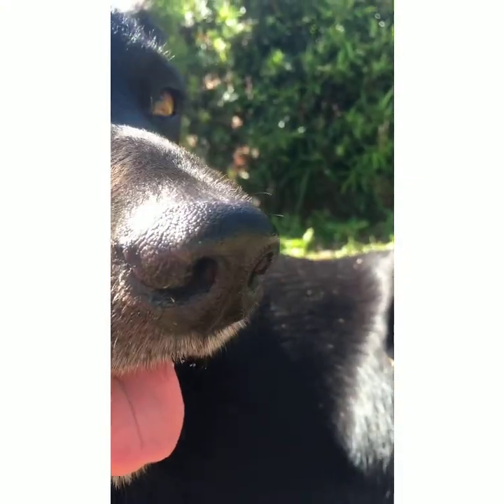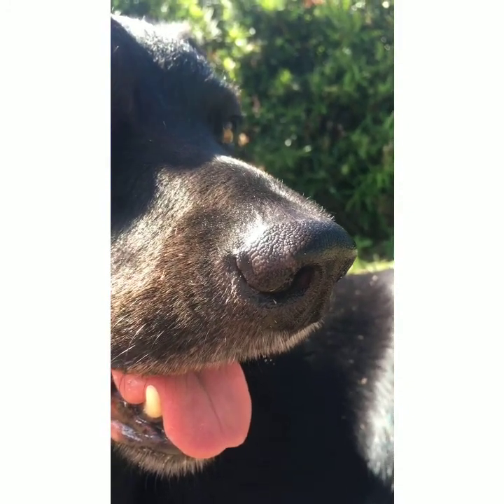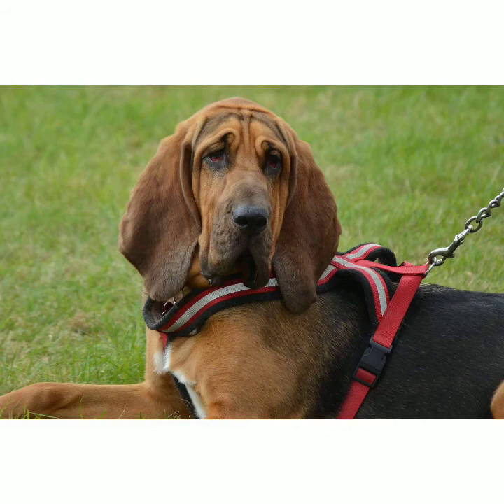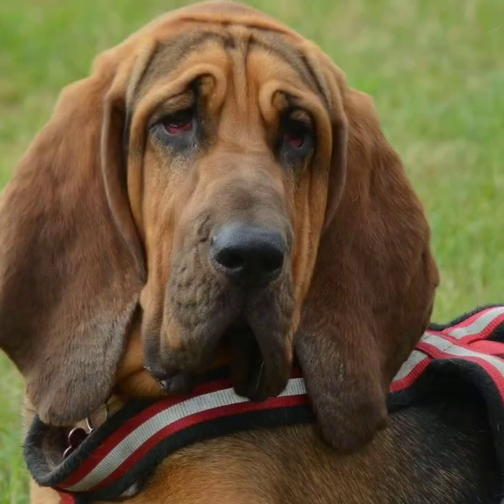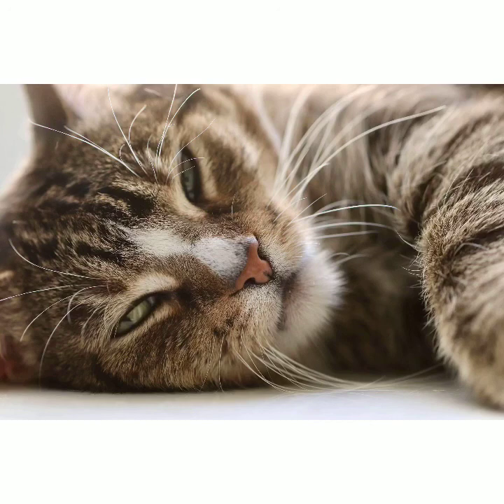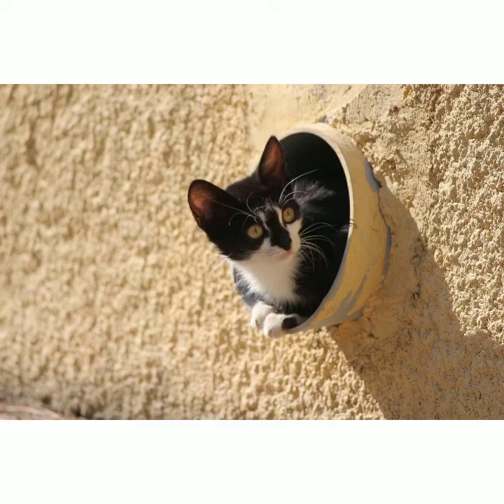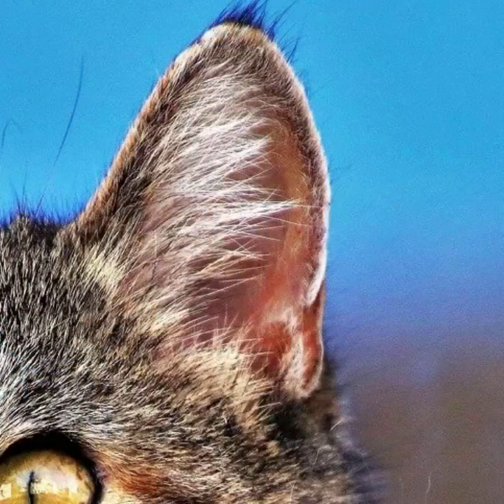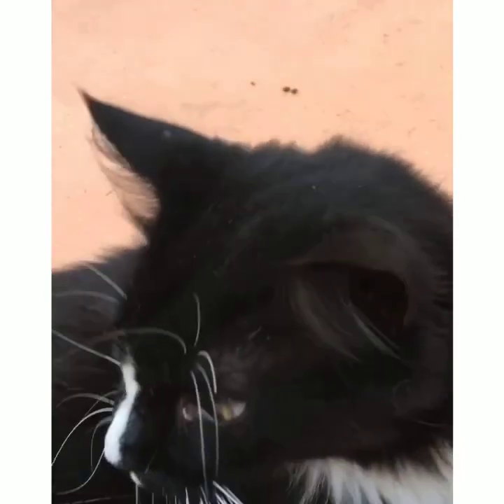SJCPLS Online Event: The Five Senses - Dogs vs. Cats vs. People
Have you ever wondered how a dog’s nose works, or whether cats see well at night?  Who has better hearing, cats, dogs, or people? Who has the keenest sense of taste? And why do dogs often greet each other by sniffing each other’s backside? Find out the answers to these questions and more when we compare and contrast the senses of dogs, cats, and people.

This is an online event that you can conveniently watch on our website, our Facebook page, or our Youtube channel. ​

For more information about our upcoming virtual programs and library services, please visit our